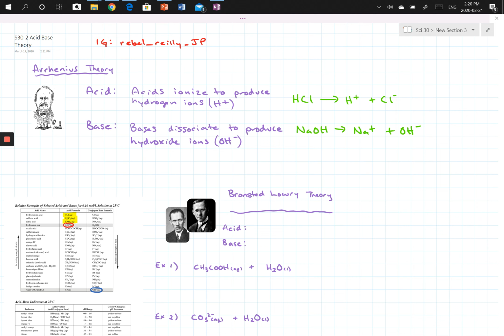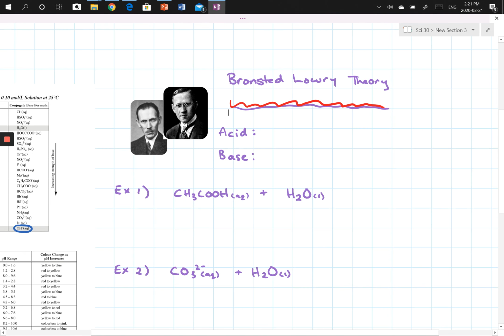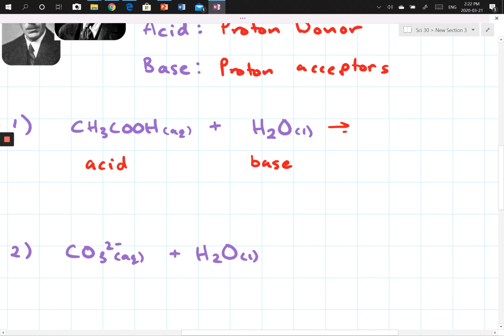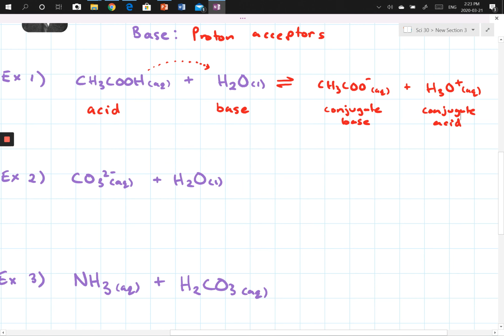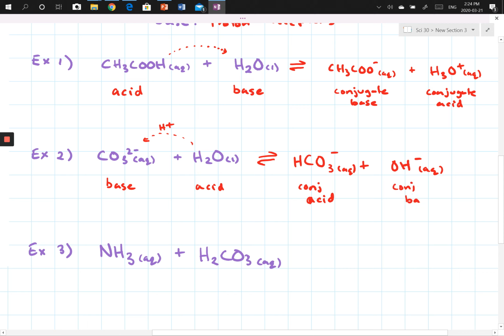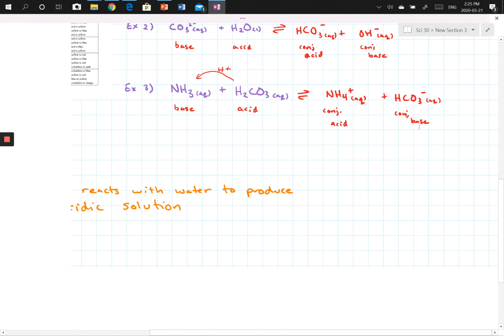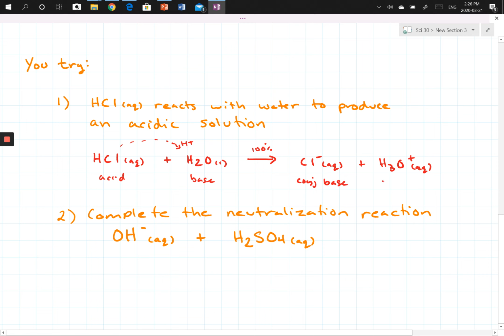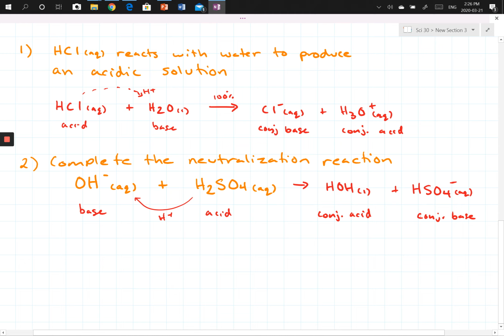Sci 30 - Unit B: Bronsted-Lowry Theory